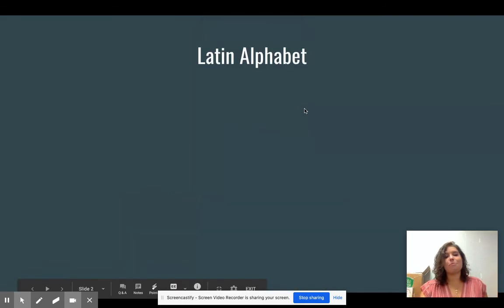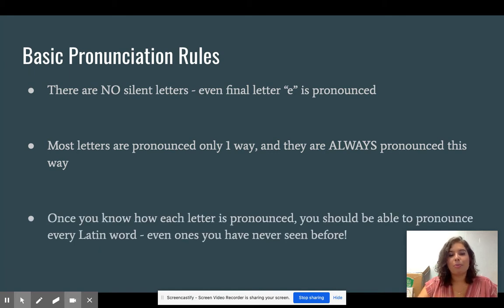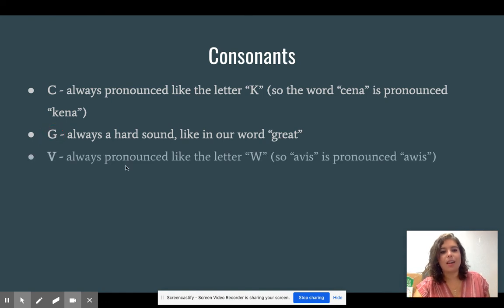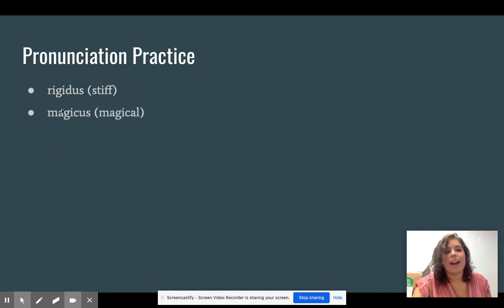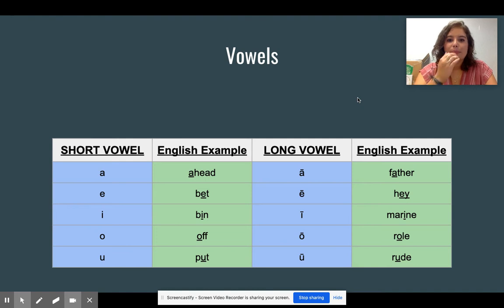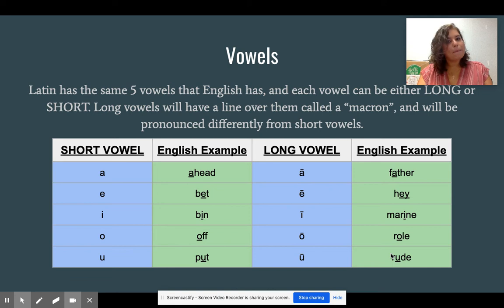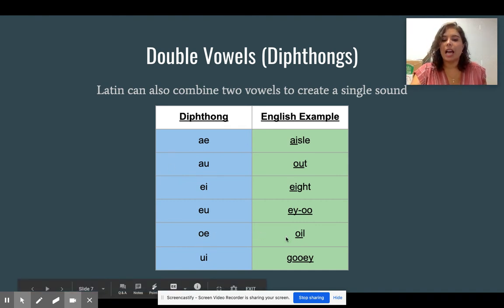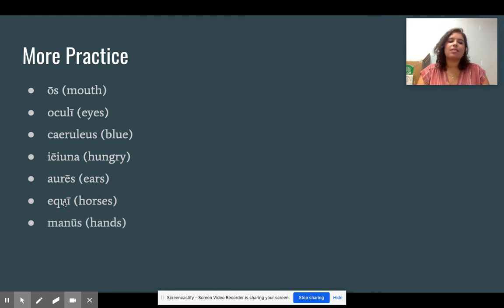Latin Pronunciation Lesson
An overview of the Latin alphabet and pronunciation rules.